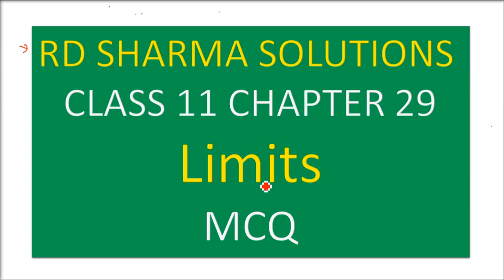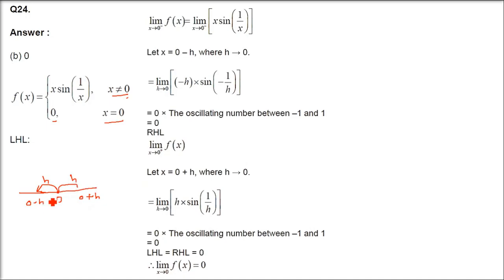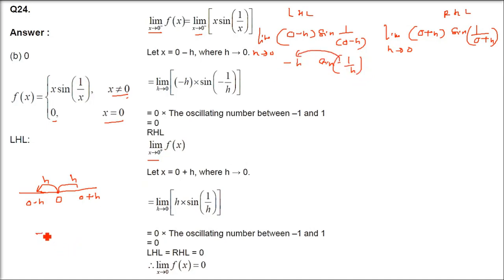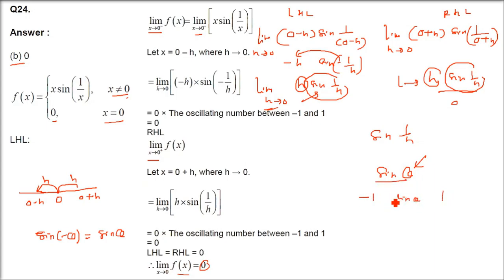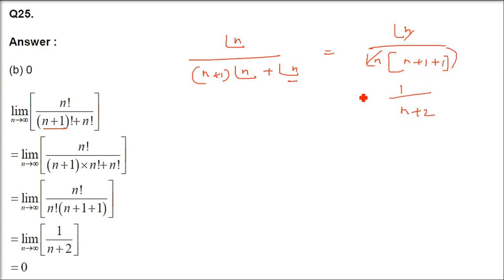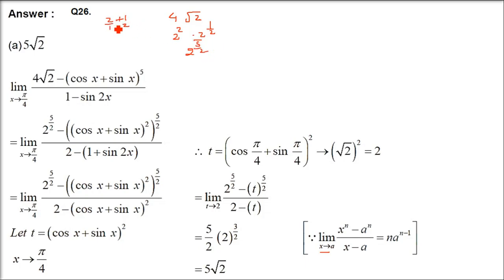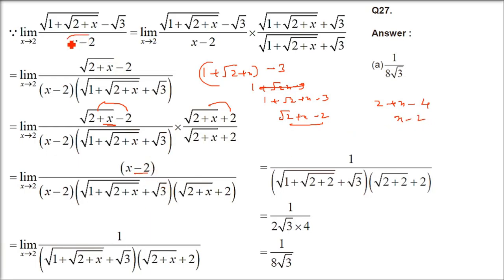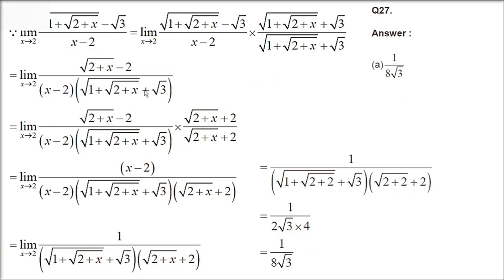RD SHARMA SOLUTIONS CLASS 11 CHAPTER 29 Limits MCQ Multiple Choice Questions Part 4